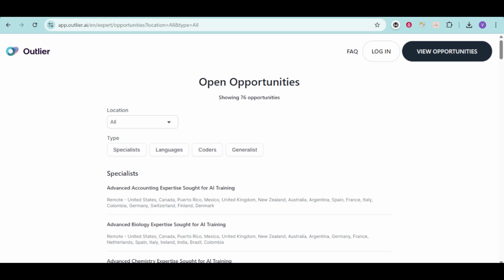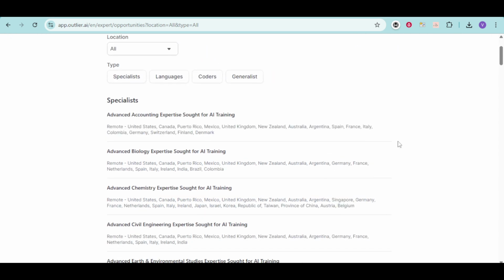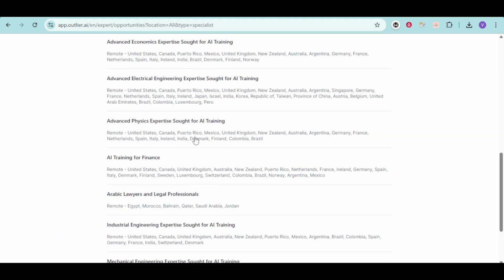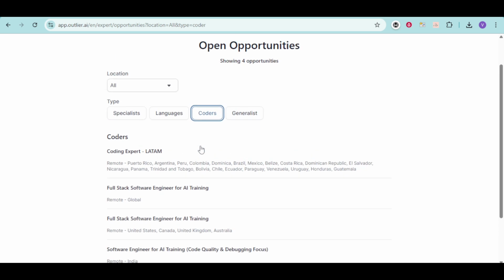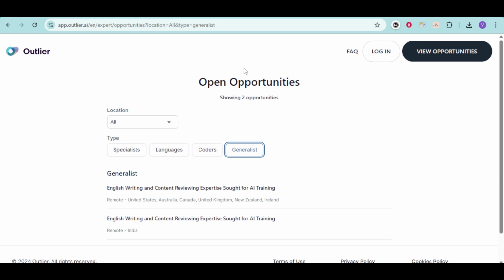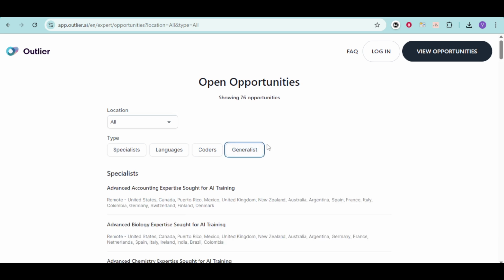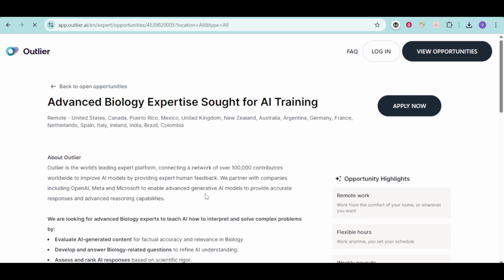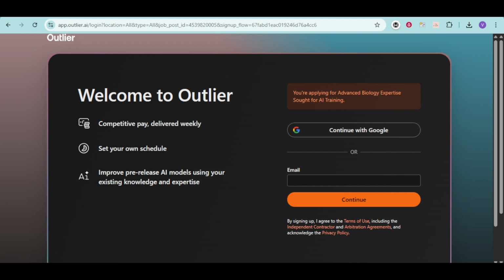How to Get Started with Outlier AI 2026 (Quick Guide)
In this video, we dive into the essentials of using Outlier AI, a powerful tool designed to enhance data analysis and insights in your workflow. You'll discover the key features, setup process, and best practices to optimize your use of this innovative software. Whether you're a beginner or looking to expand your skill set, this tutorial has something for you.

By the end of this video, viewers will be equipped with the knowledge to effectively start using Outlier AI and make the most of its capabilities. Watch till the end to ensure you don't miss any valuable insights that could elevate your data strategy!